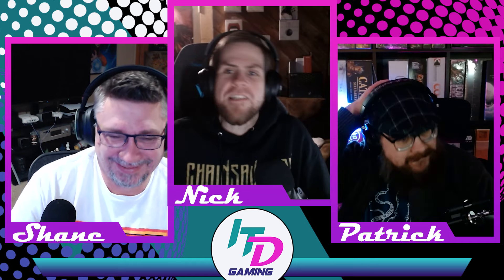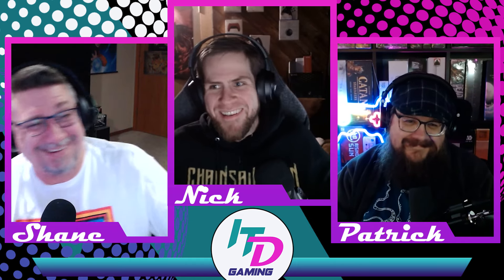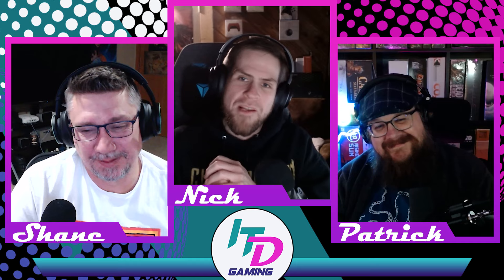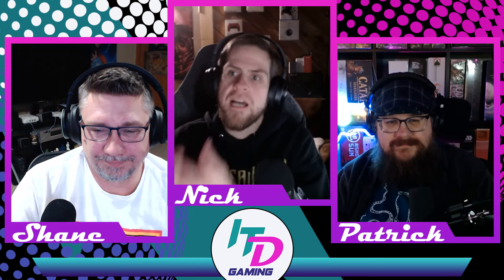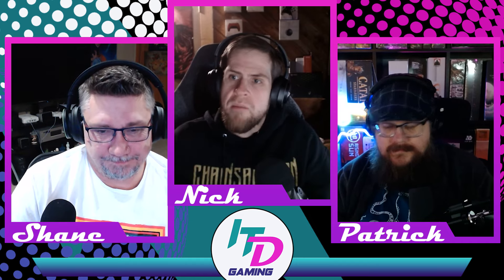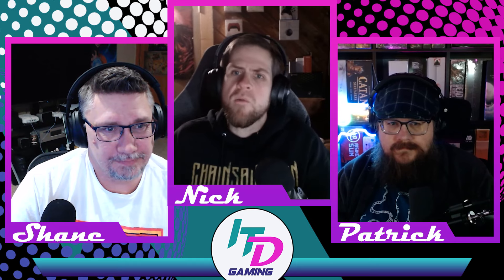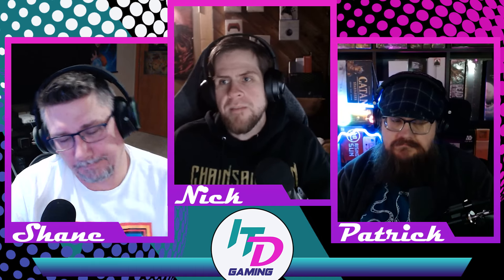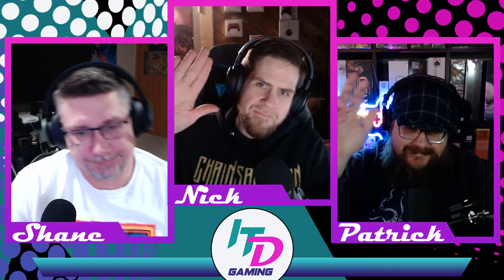Like a Dragon Infinite Wealth Doing Gamers Dirty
The hosts discuss the controversial decision by Sega to lock the new game plus mode of Like a Dragon Infinite Wealth behind a paywall.